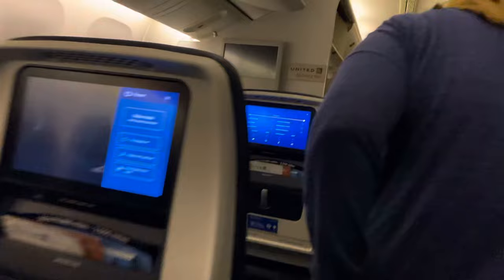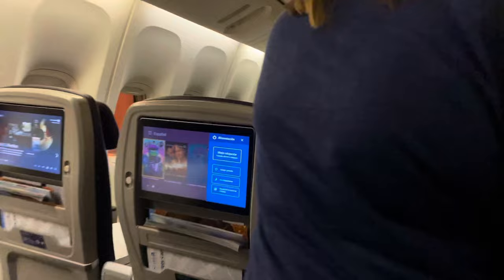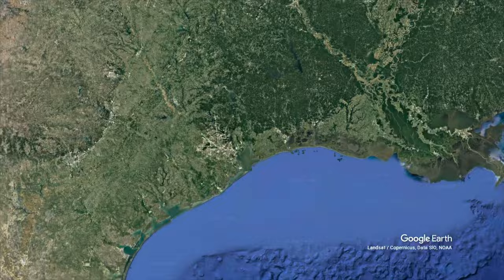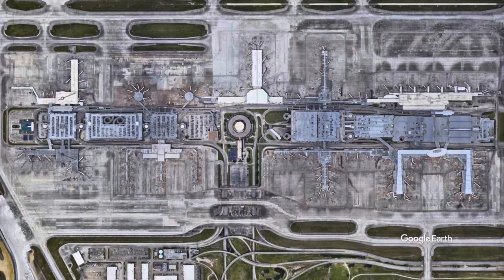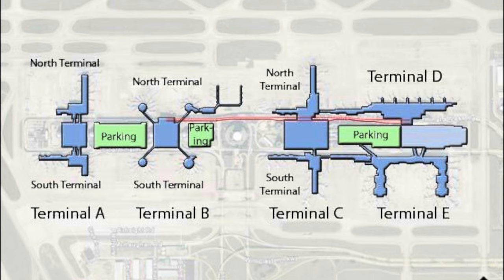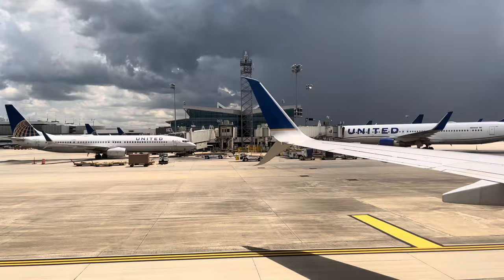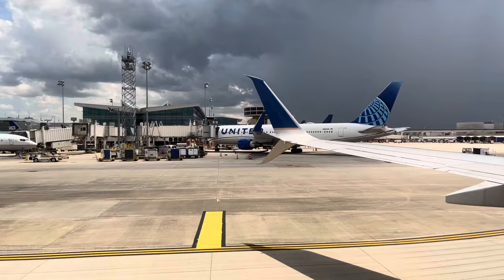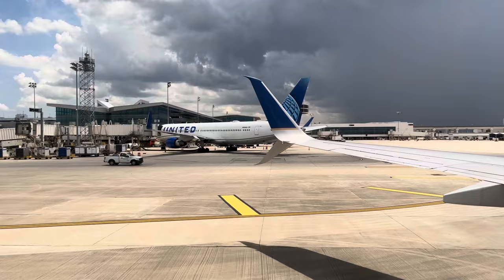All you need to know to make your CONNECTION at HOUSTON IAH with United (same for any US airport)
After having finished with all the takeoffs, landings and tripreports from my 2022 United States trip, it is time to start with some extra content, as I usually do at the end of every trip.

This being the first of the extra videos, I thought it would be a cool idea to share my experience connecting at Houston George Bush Intercontinental. Being one of United's main hubs, most of the passengers going through Houston are connecting passengers, so this video might come in very handy to be aware of what to expect before arriving there.

Next up, in the weeks to come, I will continue to upload some more videos like this one, so if you enjoyed it or found it useful, don't hesitate to subscribe to the channel so that you don't miss the future uploads!

I hope this video comes in handy. I'll catch you next week for a new one.

On to the next one!